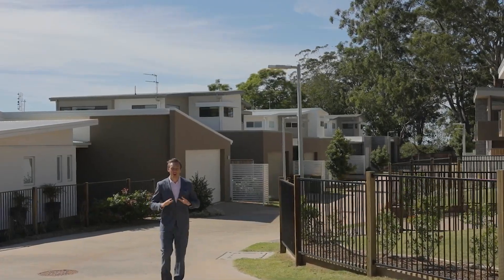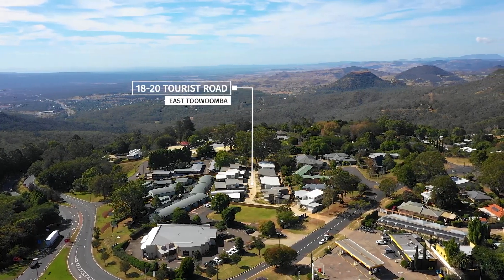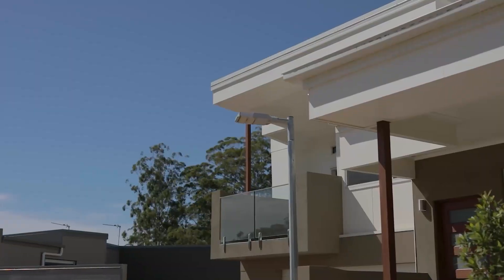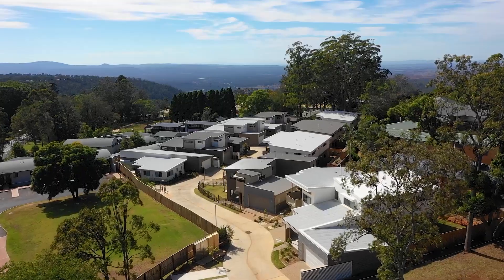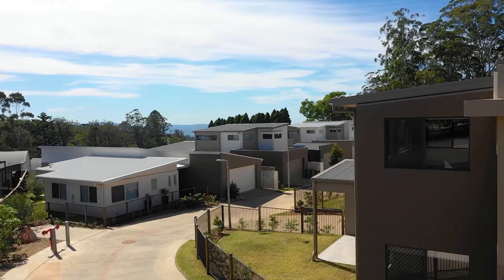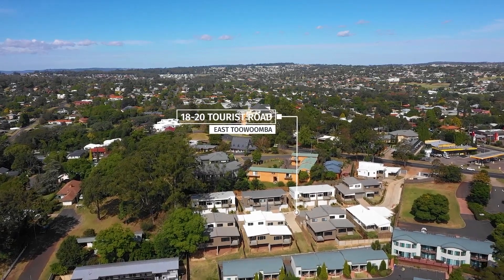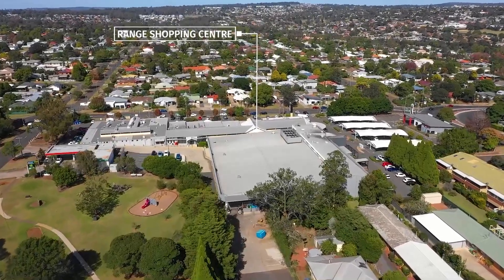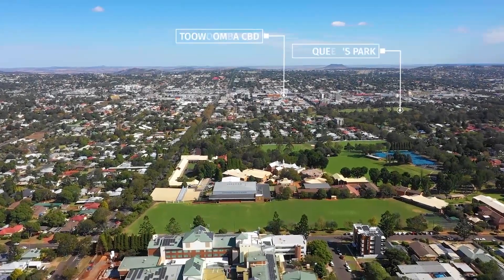Unit 16, 18-20 Tourist Road, East Toowoomba